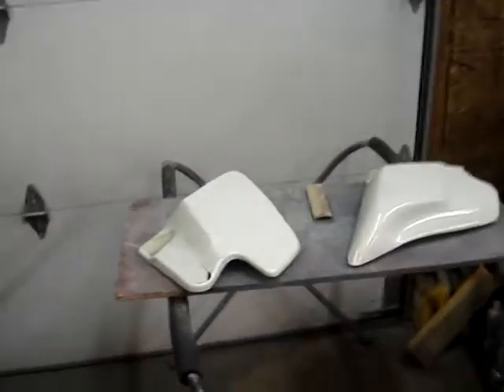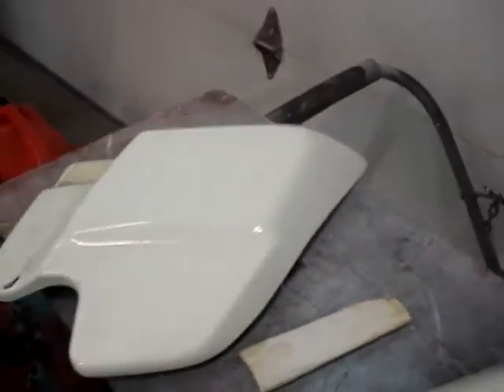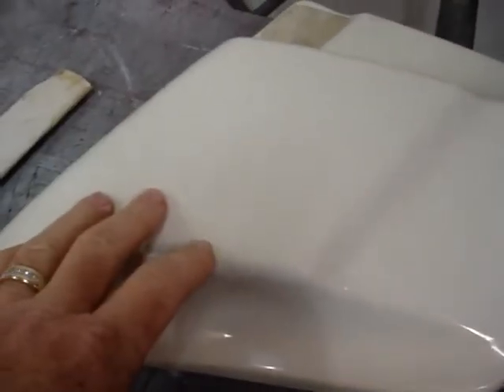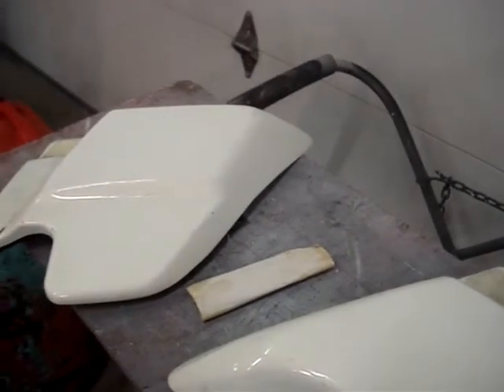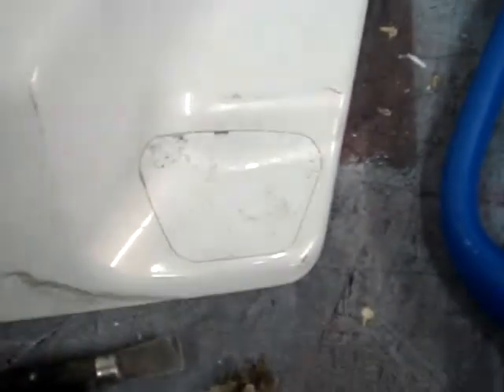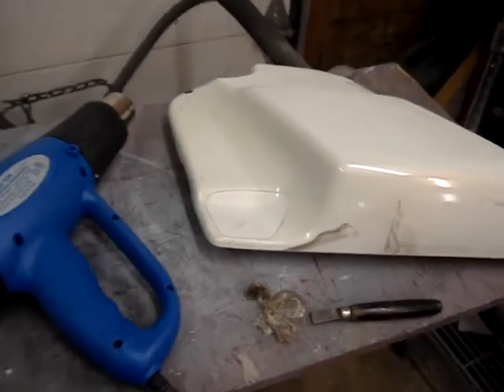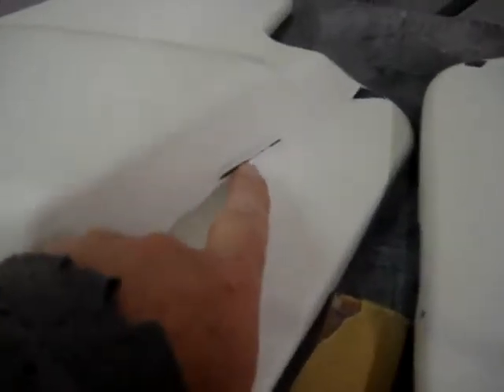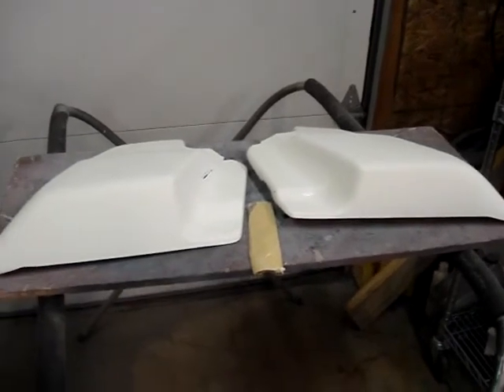Harley Davidson Side Covers Prep and Paint Tri Stage Part 1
Starting the prep on some Harley Davidson side covers for tri-stage paint.
Sanding is fun!